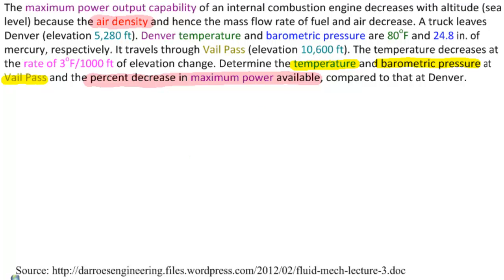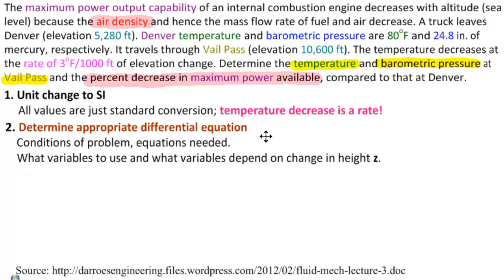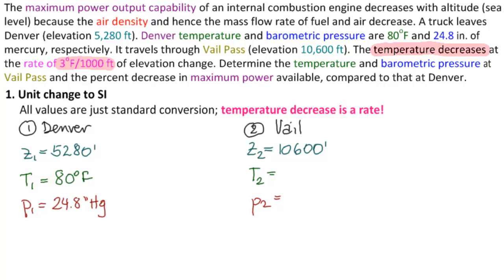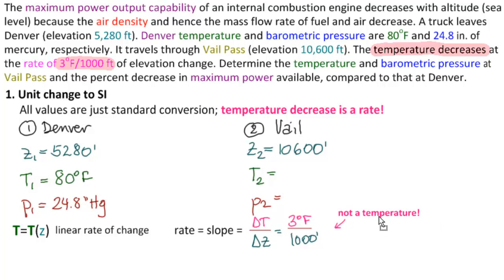Motor Power Decrease with Altitude - Part 1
The maximum power output capability of an internal combustion engine decreases with altitude (sea level) because the air density and hence the mass flow rate of fuel and air decrease. A truck leaves Denver (elevation 5280ft). Denver temperature and barometric pressure are 80°F and 24.8 in of mercury, respectively. It travels through Vail Pass (elevation 10600 ft). The temperature decreases at the rate of 3°F/1000ft of elevation change. Determine the temperature and barometric pressure at Vail Pass and the percent decrease in maximum power available, compared to that at Denver.